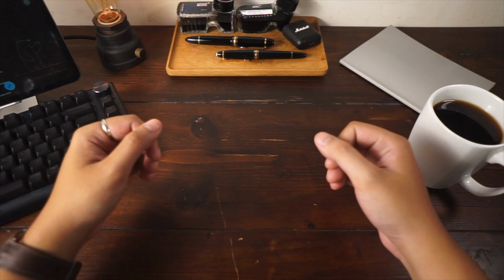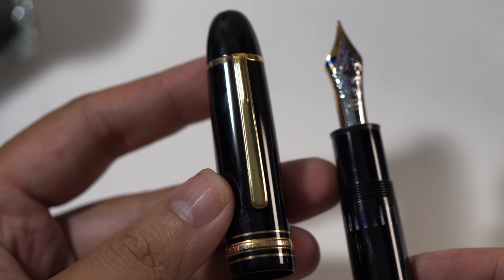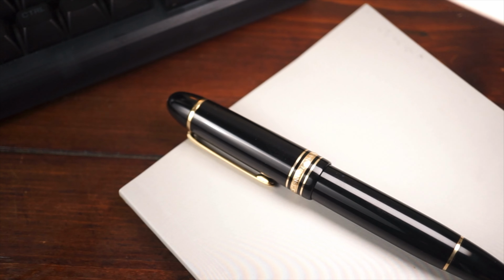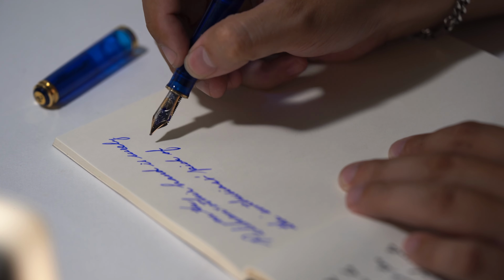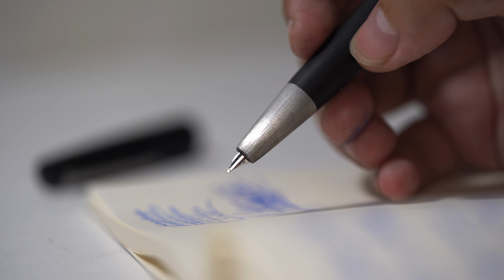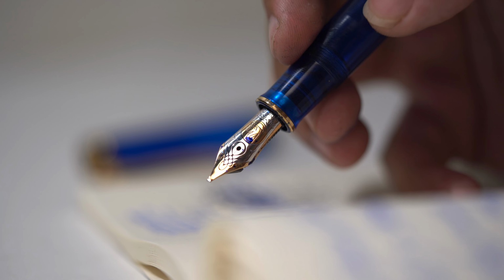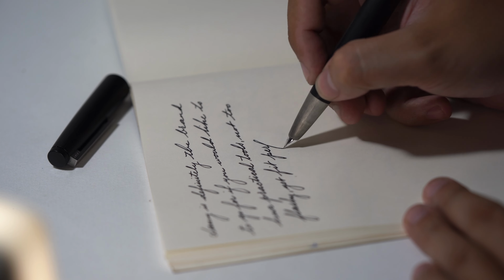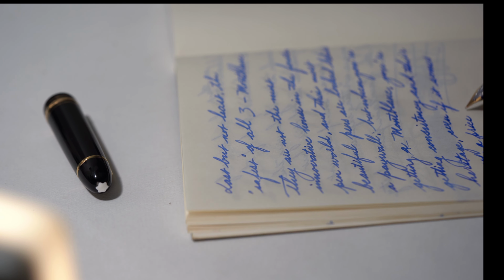This is the BEST Fountain Pen from Germany! - Montblanc vs Pelikan vs Lamy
Lamy 2000 F
Montblanc 149 F
Pelikan M800 OM

If you want to buy your next fountain pens, notebooks, inks, or simply have a chat to ask about a particular pen, give me a message over ​@awritingguy or @awritingguy.shop on instagram, worldwide shipping and 24/7 support!

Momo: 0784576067